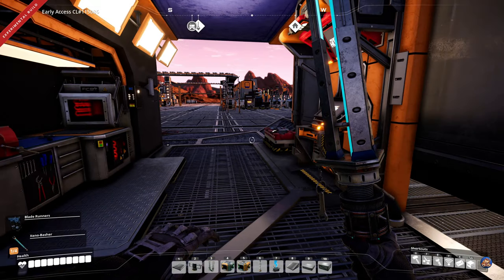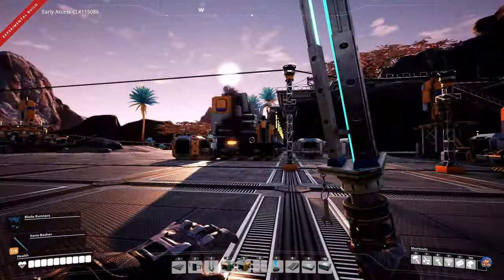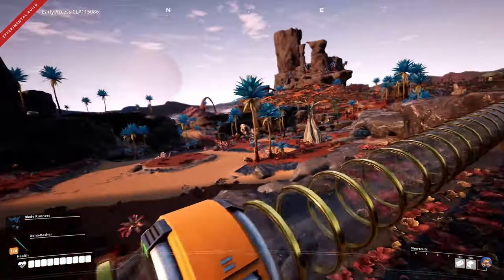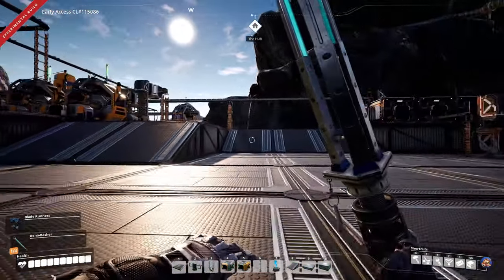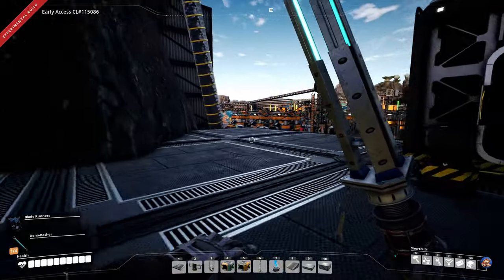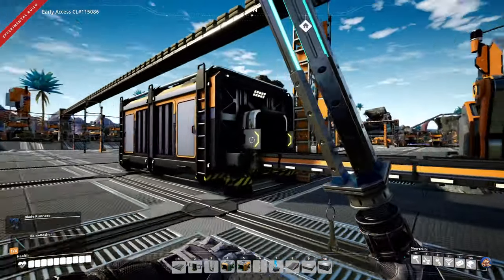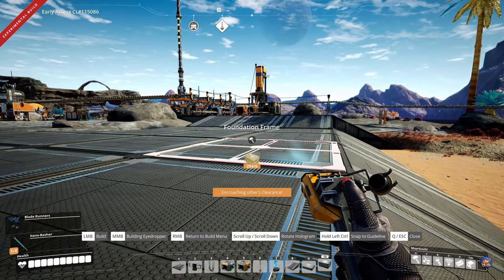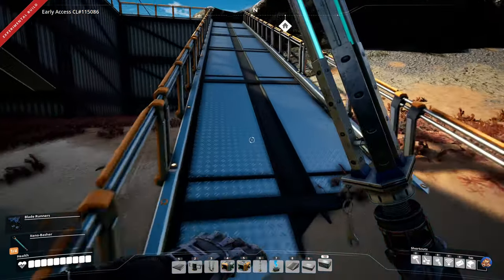Satisfactory Update 3 - Main Bus Construction - Mall in Base A - Let's Play - EP11